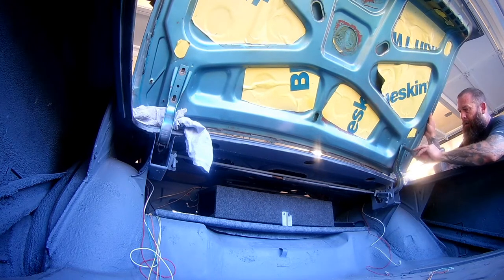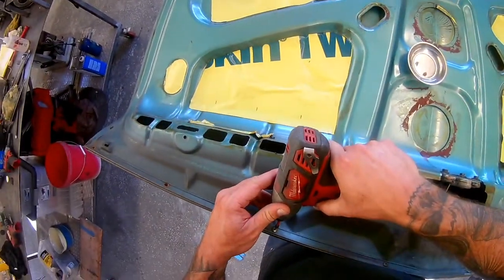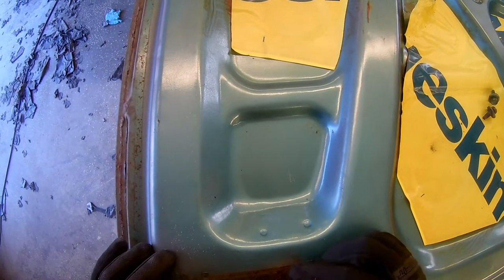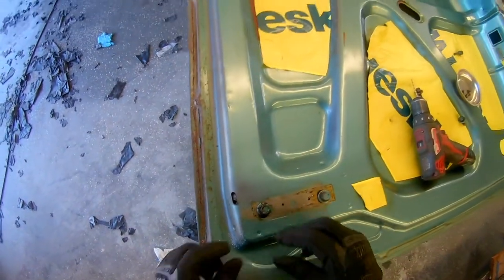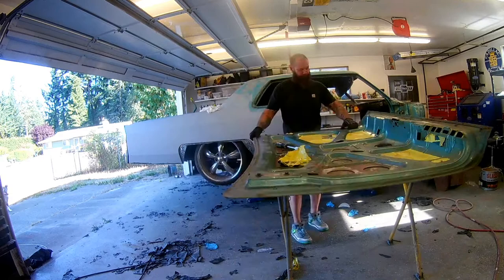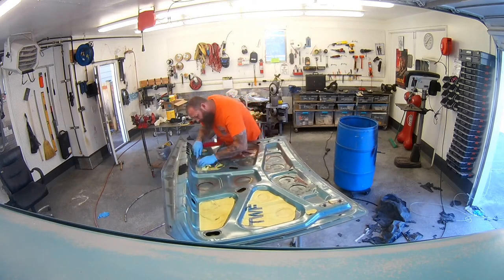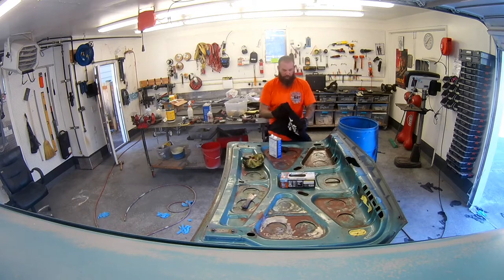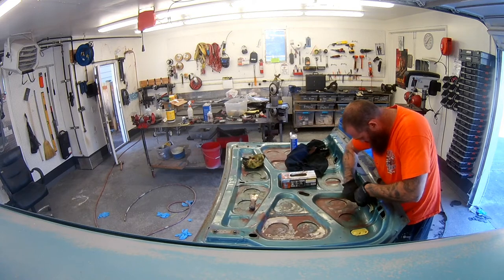Dynamat removal and a tip for aligning a trunk hinge